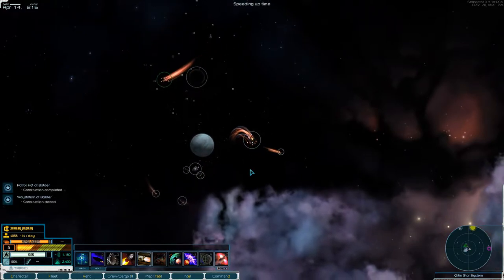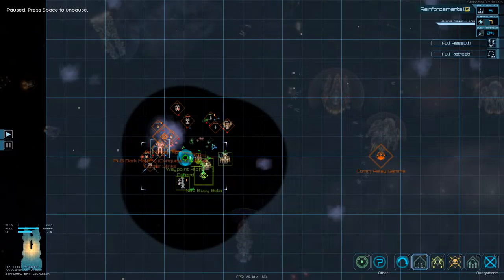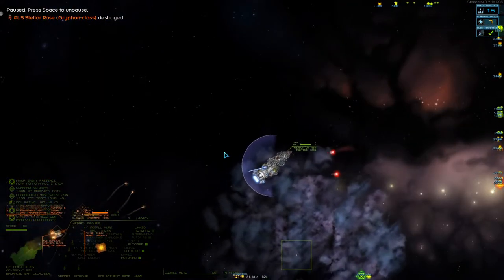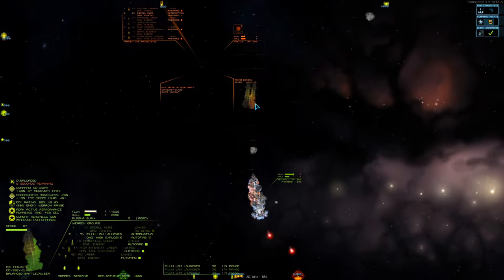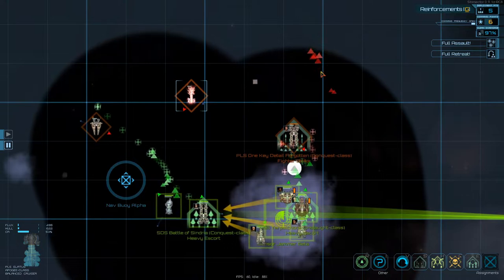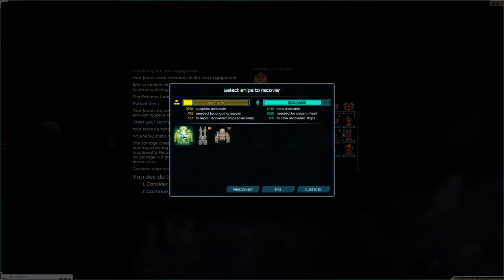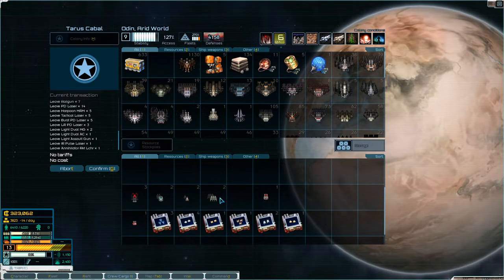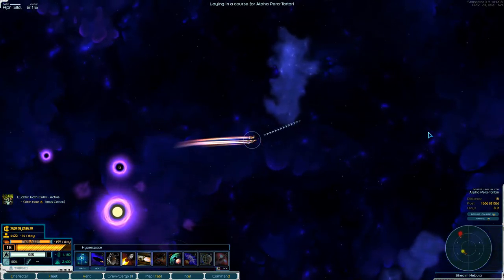Lets Play Starsector Vanilla S1 Ep55 | Persean League Visit